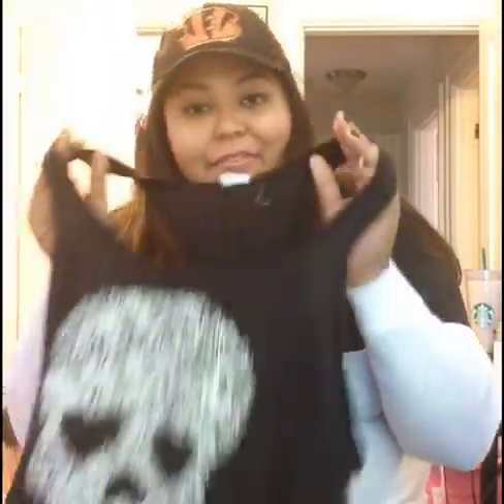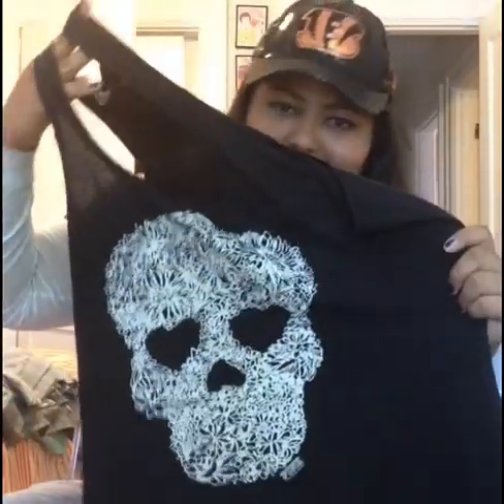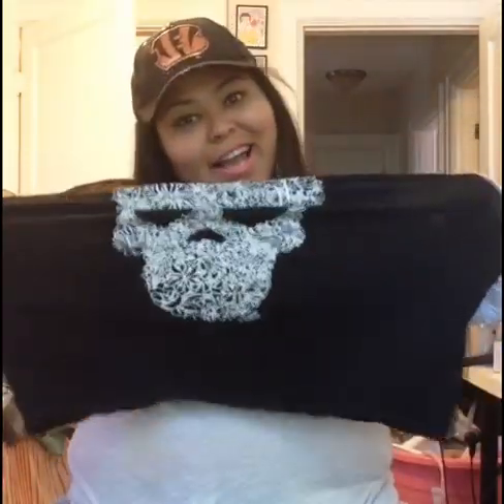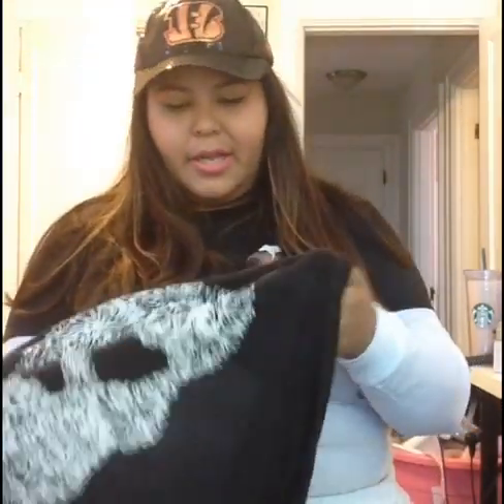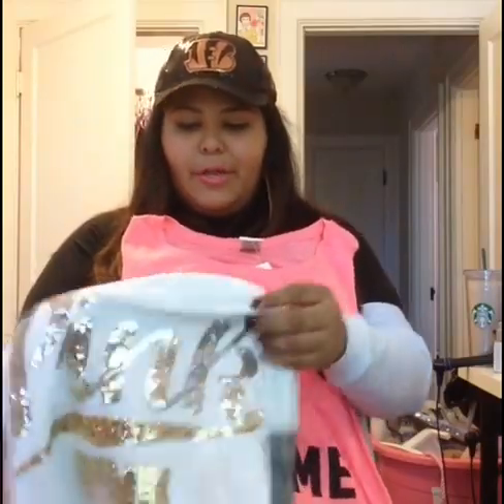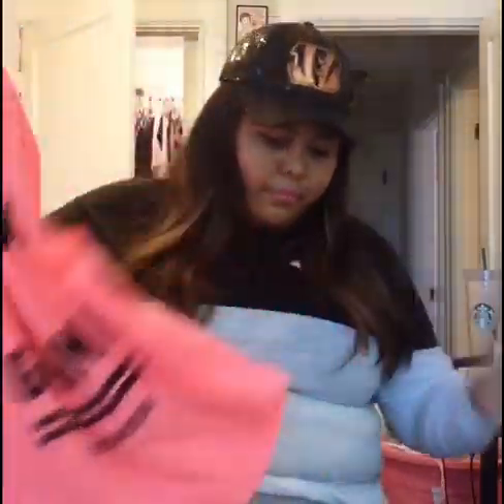How to Shop at Victoria Secret Pink for Plus size girls!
I know this video has been a long time coming and it has been highly requested! I really appreciate you guys sticking around : )
lets be friends instagram monkeyluva18